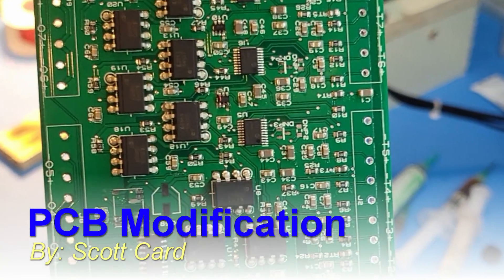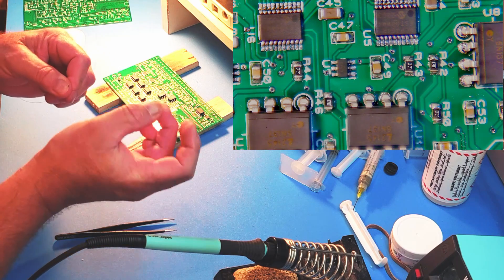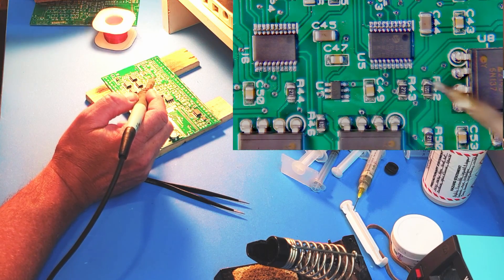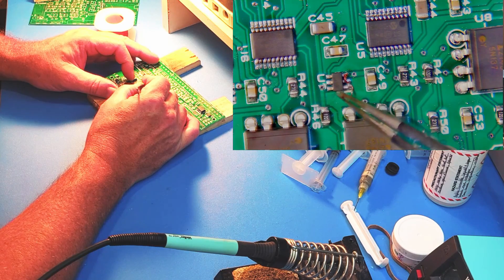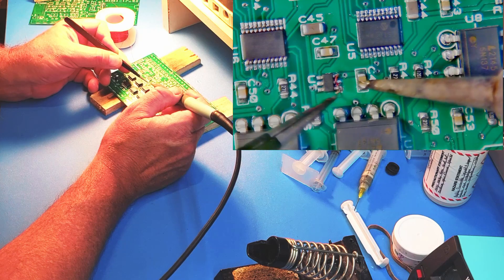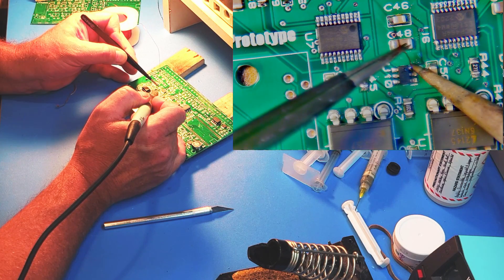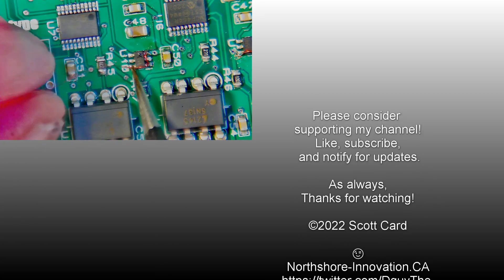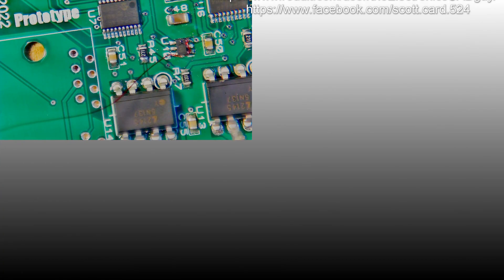PCB Modification by Soldering SMT Jumpers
Board modifications is a necessity when prototyping. In this short video I solder magnet-wire jumpers to a SMT part. While it is not difficult, the aid of a microscope, tweezers, good solder, and a reasonable soldering iron make it better. Hopefully this video will help give you the confidence to tackle a board modification (even SMT) of your own.

surface mount soldering
printed circuit board
pcb
Soldering
SMT Repair
Jumper
smd soldering tutorial
printed circuit boards
Printed circuit board fabrication
How to solder
surface mount soldering tutorial
smd soldering techniques
soldering tips
how to solder surface mount
how to solder smd components
smt soldering tutorial
introduction to smd soldering
how to smd soldering